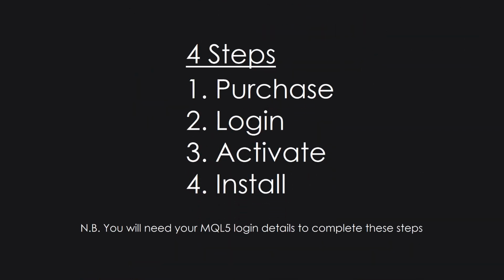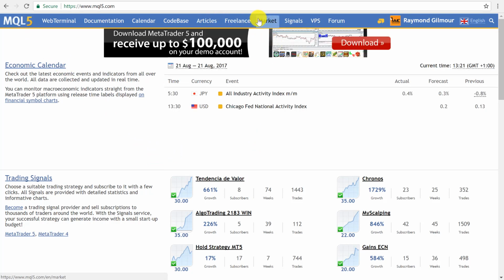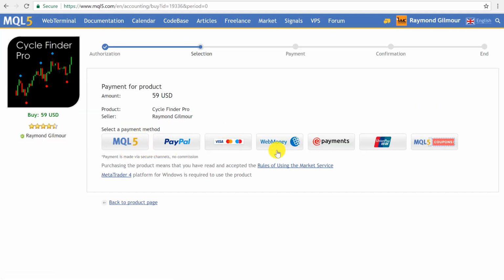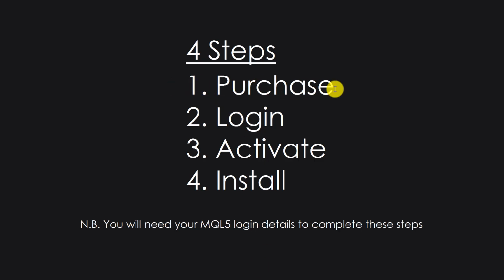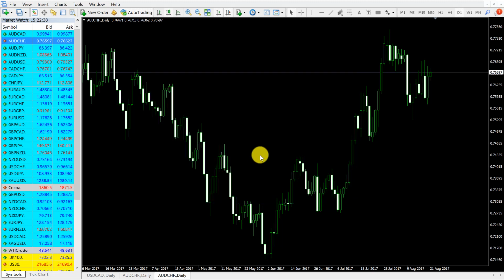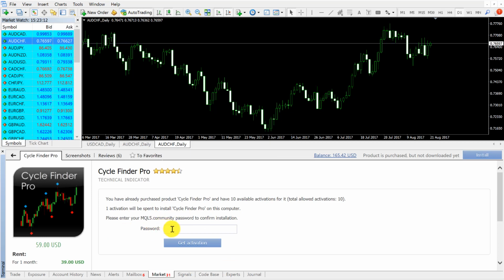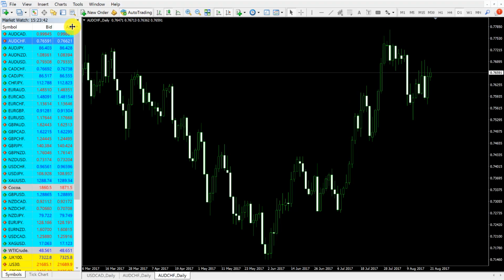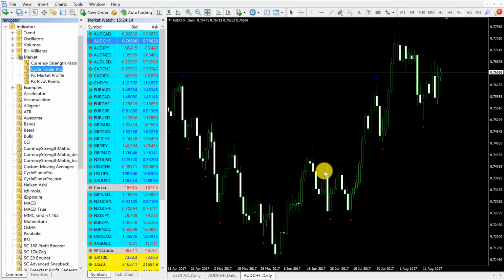How to install an MT4 indicator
This video takes you through the 4 steps required in order to download and install an MT4 indicator from the MQL5 online market place on to your MT4 platform.

If you wish to buy an indicator directly through your MT platform, you will still need to complete steps 2 - 4.

The 4 steps are:
1. Purchase
2. Login
3. Activate
4. Install

Video presented by Ray Gilmour on behalf of MarketsMadeClear.com